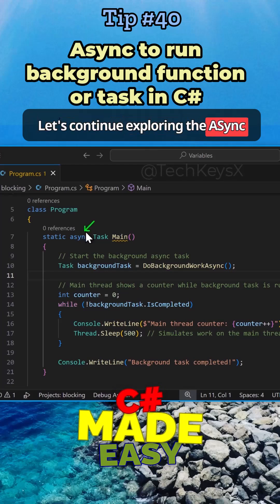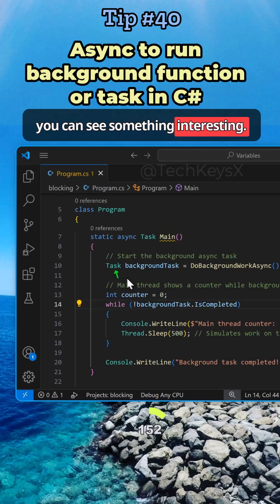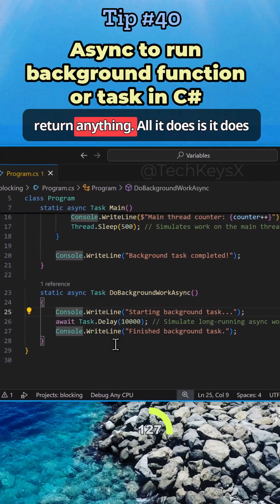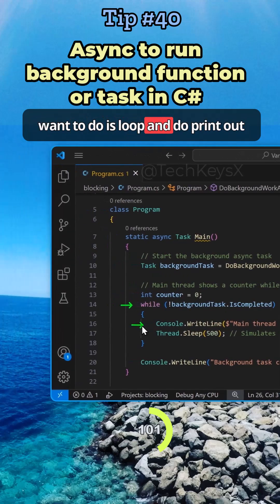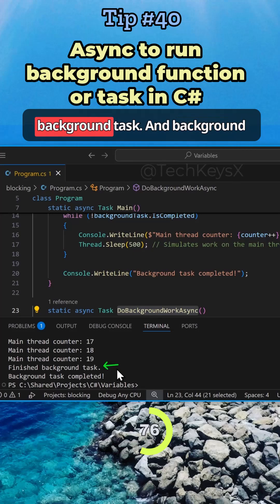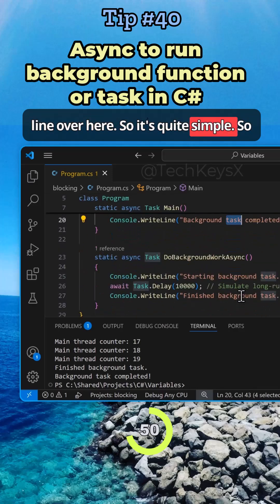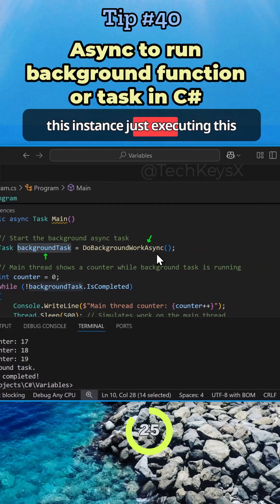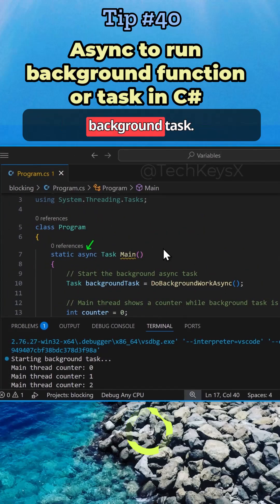Async to run background function or task in C# Tip #40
Async to run background function or task in C# Tip #40 Using async and Task in C# to run a background function while the main method continues executing a counter until the background task completes.